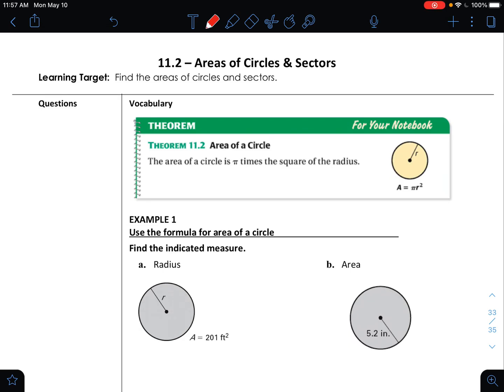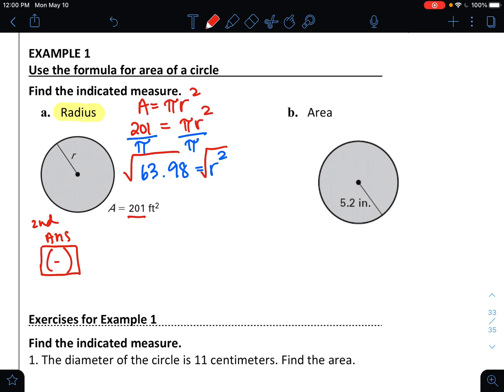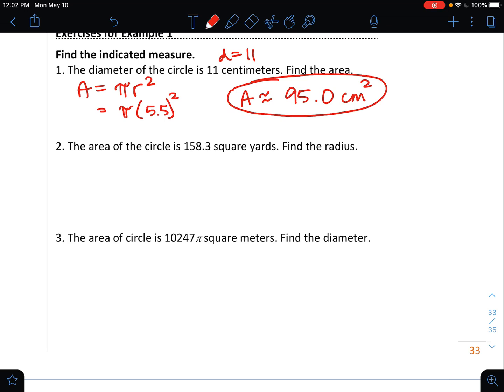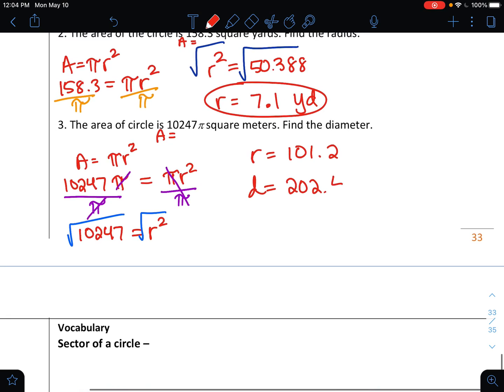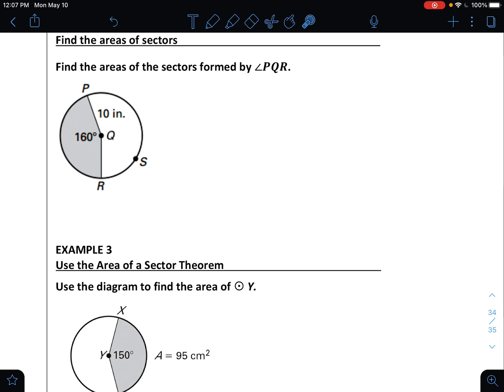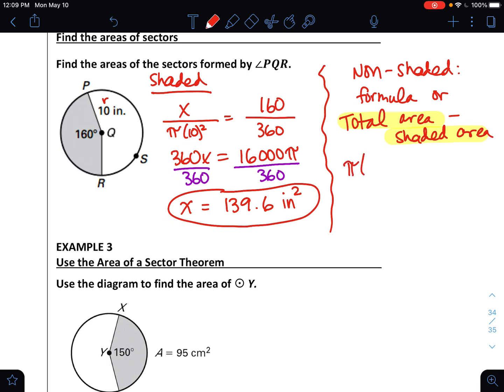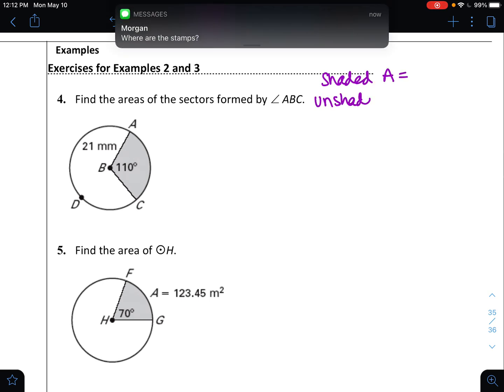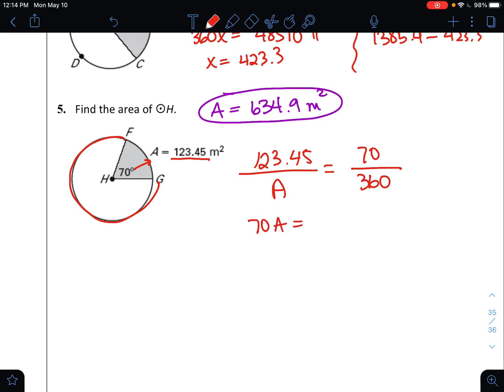11.2-Area of Circles and Sectors video